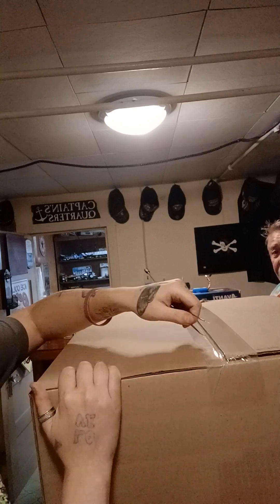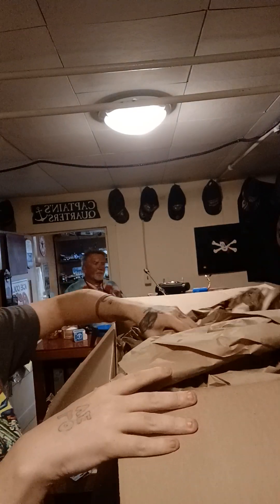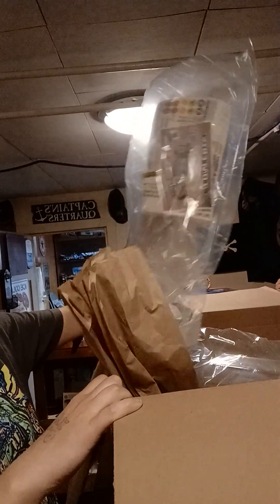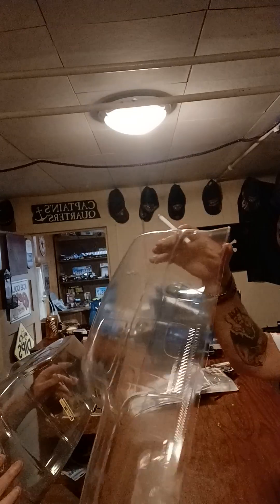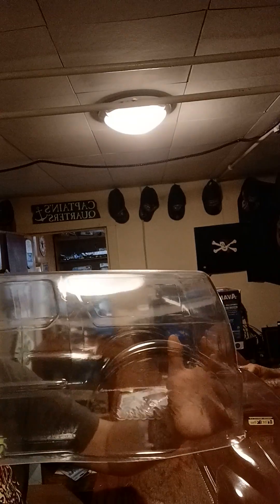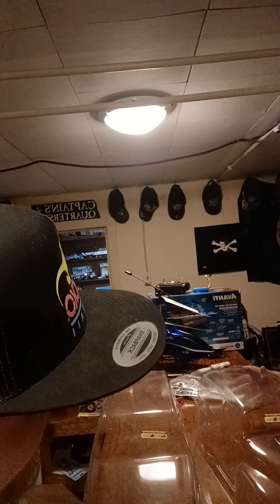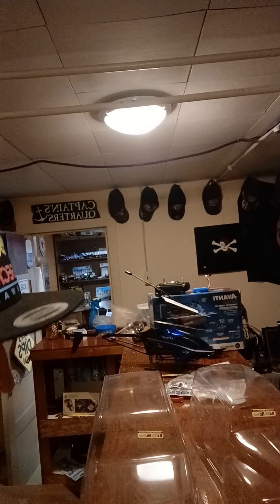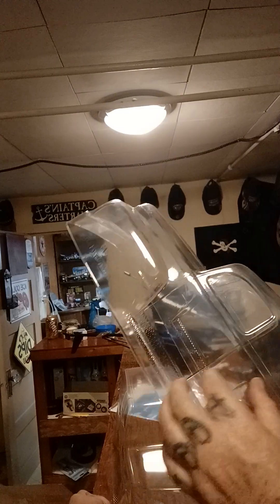New rc truck body's for @rcfestchairtyrcevent9375..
Cadillac escalade 2007 and 1951 Ford panel van!